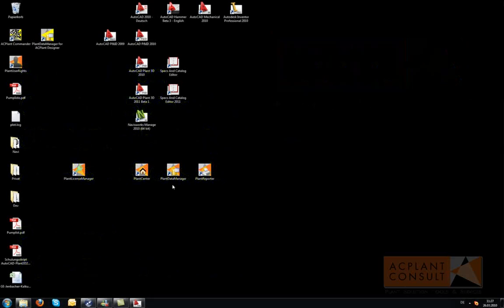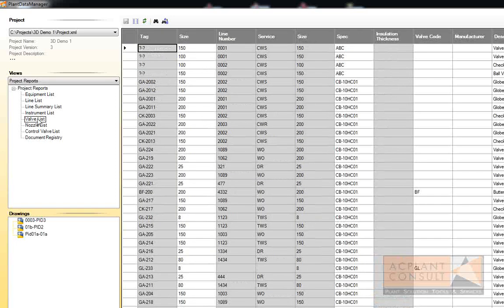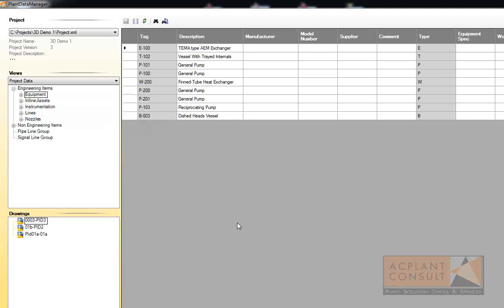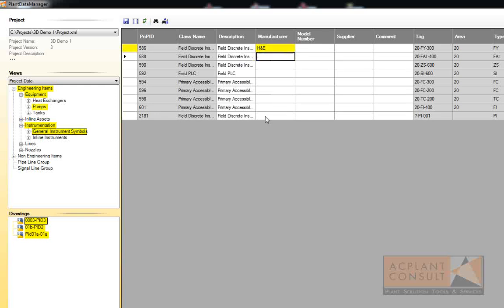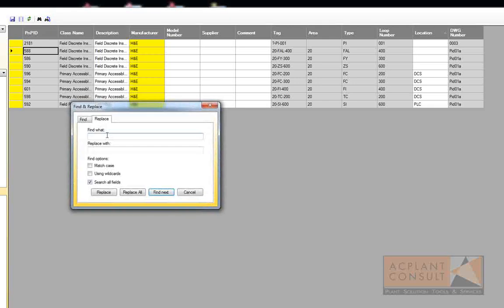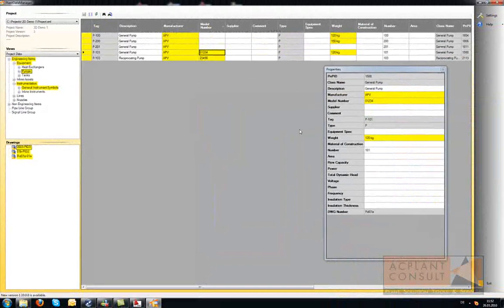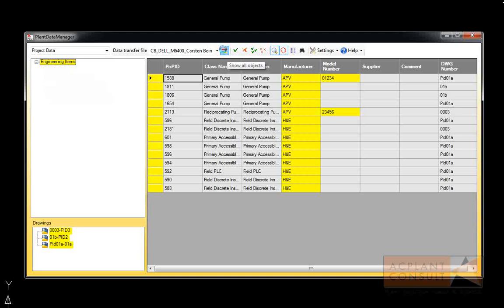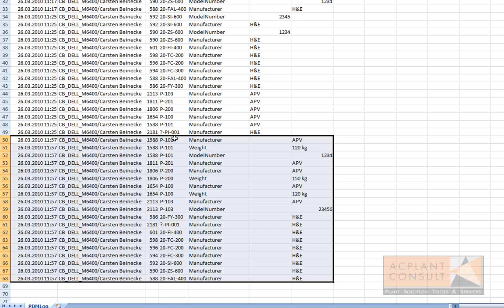PlantDataManager for a better AutoCAD P&ID and AutoCAD Plant 3D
PlantDataManager allows you to edit your data created by AutoCAD P&ID.